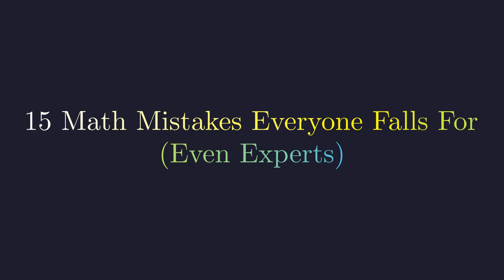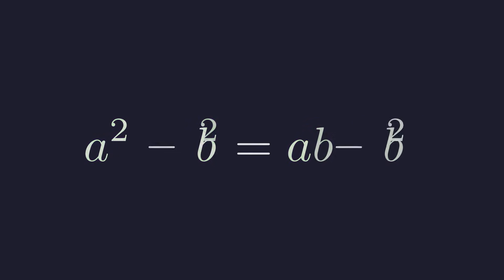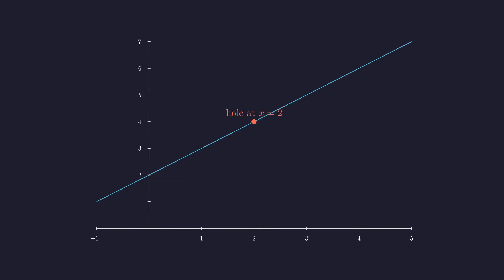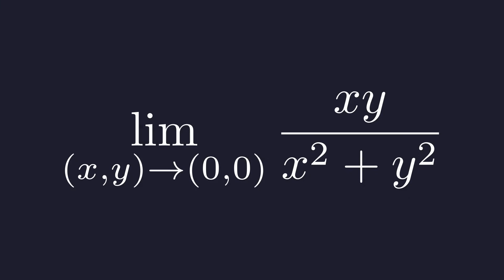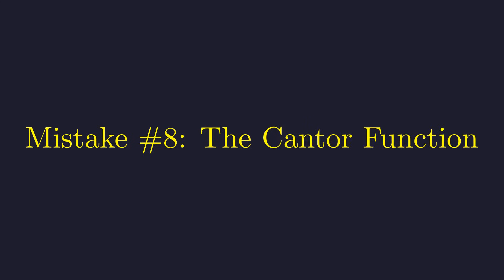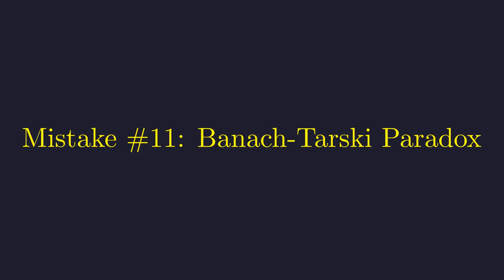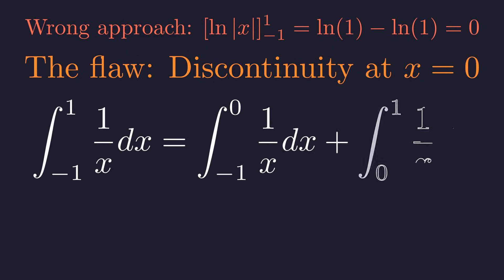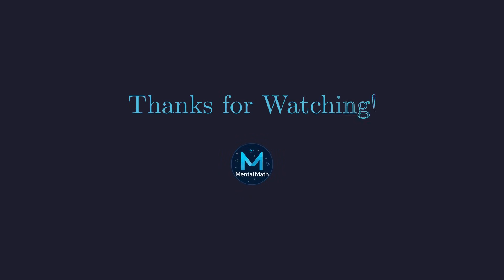15 Math Mistakes Everyone Falls For (Even Experts)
Prepare to have your mind blown! This video explores 15 of the most common and surprising math mistakes that everyone falls for, even experts. We dive deep into paradoxes and fallacies that hide in plain sight, from the classic proof that 1=2 to the mind-bending Banach-Tarski paradox. You'll learn why the square root of x-squared isn't always x, uncover the dangers of hidden division by zero, and see functions that are continuous everywhere but differentiable nowhere (Weierstrass function).
We'll also explore famous unsolved problems like the Collatz Conjecture, paradoxes in set theory like Russell's Paradox, and counter-intuitive results in probability such as the Birthday Paradox. Whether you're a student of calculus, algebra, or just a curious mind, this journey through mathematical errors will sharpen your critical thinking and reveal the beautiful, often bizarre, nature of mathematics. How many of these traps have you fallen for?

Timestamps:
0:00 - Intro
0:35 - Mistake #1: The Square Root Identity
1:38 - Mistake #2: Hidden Division by Zero
3:04 - Mistake #3: Point Discontinuity
4:12 - Mistake #4: The Dirichlet Function
4:57 - Mistake #5: The Weierstrass Function
5:47 - Mistake #6: Order of Limits
6:46 - Mistake #7: Absolute Value Derivative
7:38 - Mistake #8: The Cantor Function (Devil's Staircase)
8:21 - Mistake #9: Series Rearrangement
9:07 - Mistake #10: Russell's Paradox
9:50 - Mistake #11: Banach-Tarski Paradox
10:32 - Mistake #12: The Birthday Paradox
11:19 - Mistake #13: The Integration Trap
12:07 - Mistake #14: The Dirac Delta 'Function'
12:54 - Mistake #15: The Collatz Conjecture
13:45 - Thanks for Watching